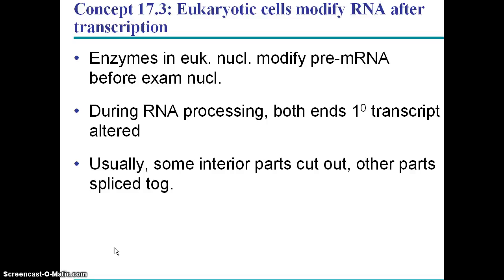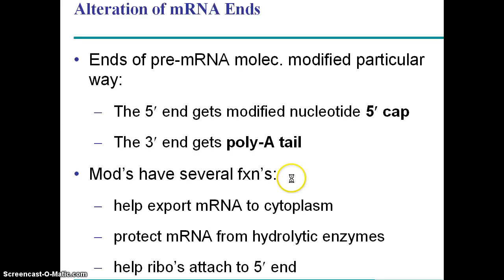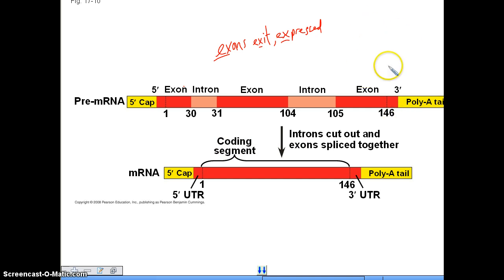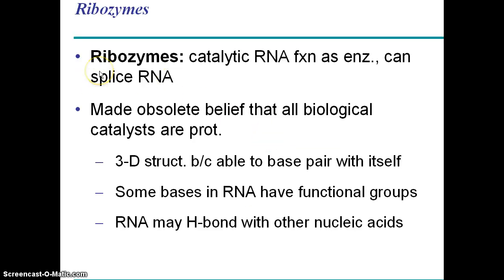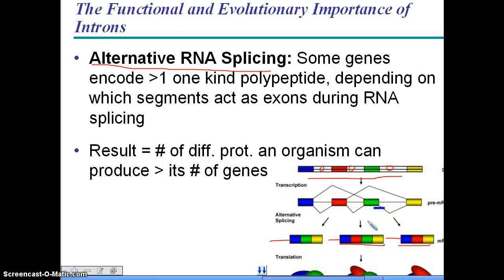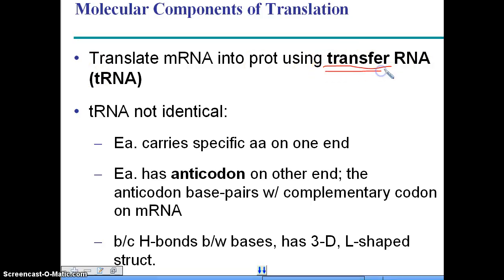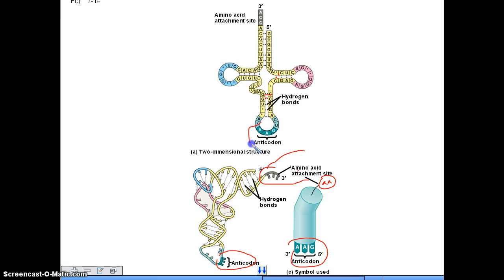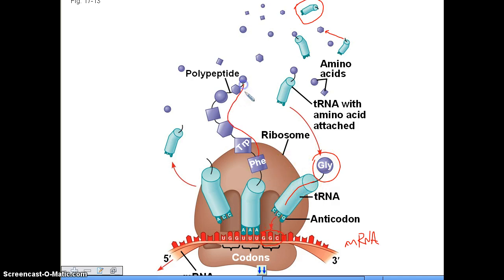Chapter 17, Video 3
This segment discusses the first half of Section 17-3.